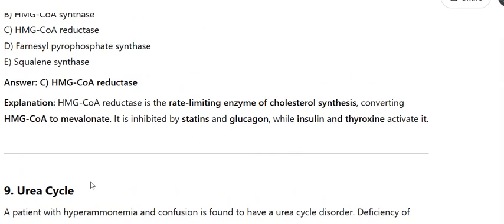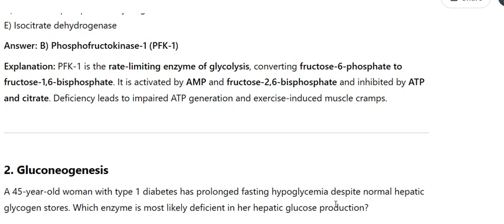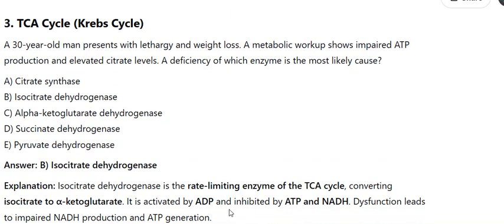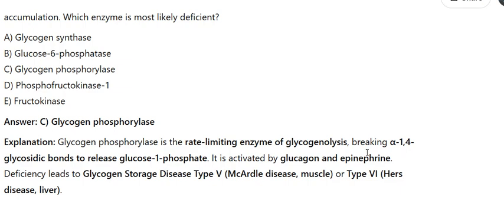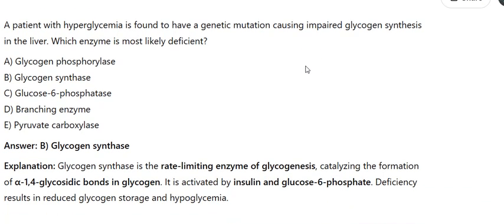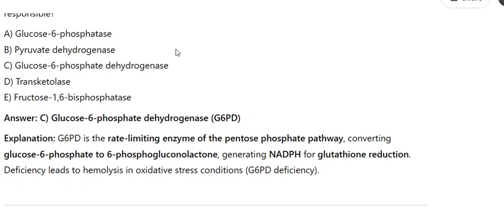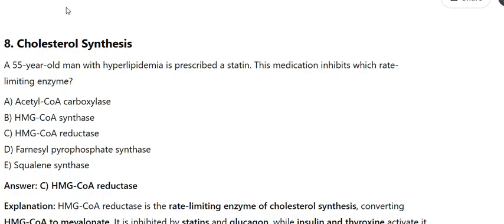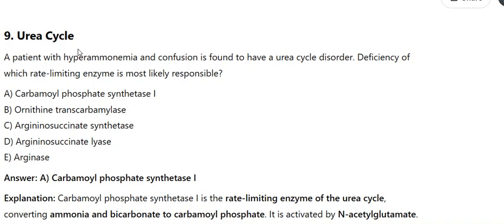RATE LIMITING ENZIME LIST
CLUES FOR ANSWERS!